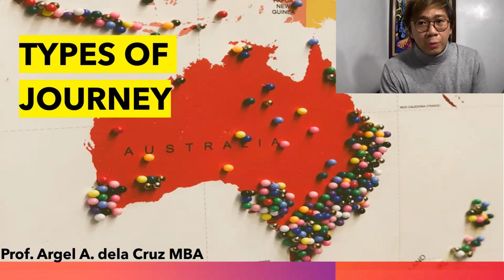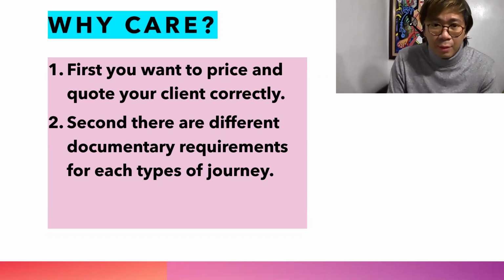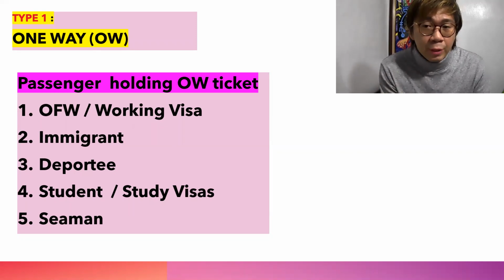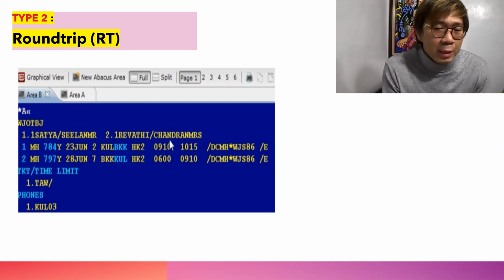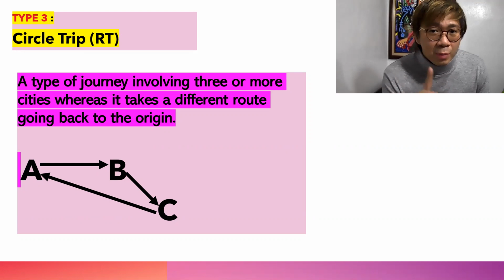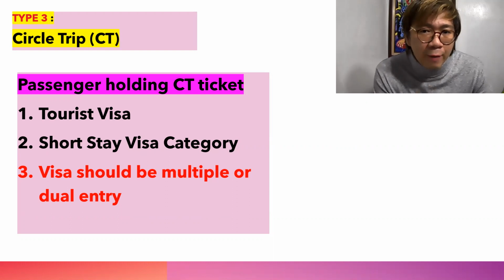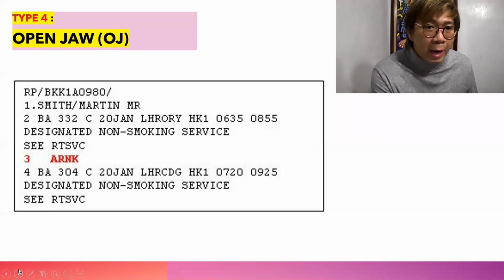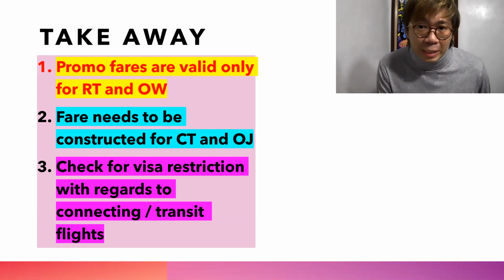TYPES OF JOURNEY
This is an education vlog covering the different types of a journey as necessary knowledge prior to basic fare and ticketing. It covers the lessons from proper identification of the type of journey, plotting in a map, booking at a GDS/CRS, and specific implication for passenger handling and travel services.